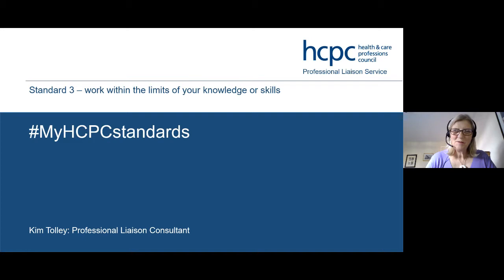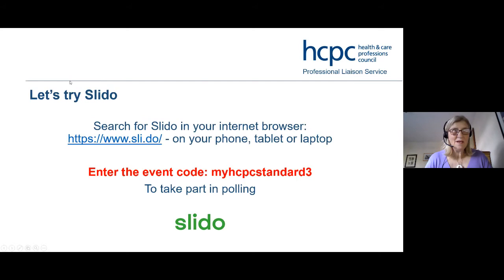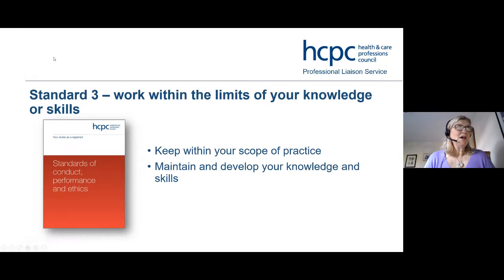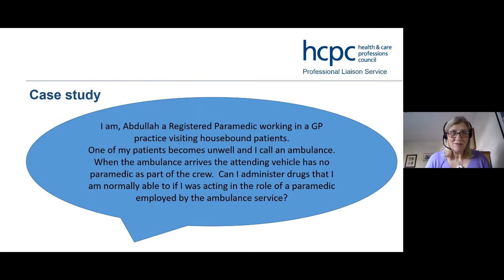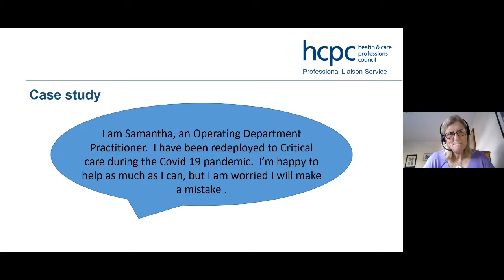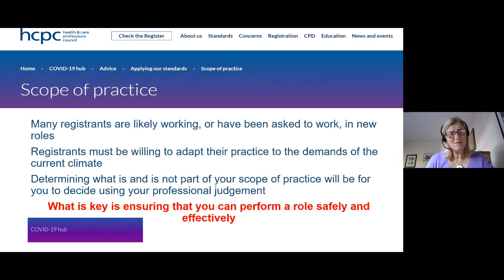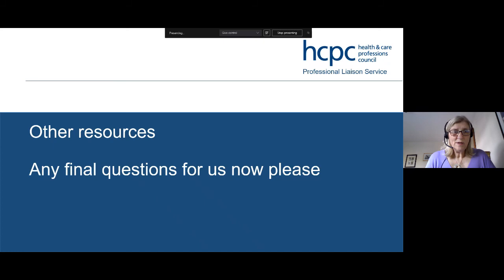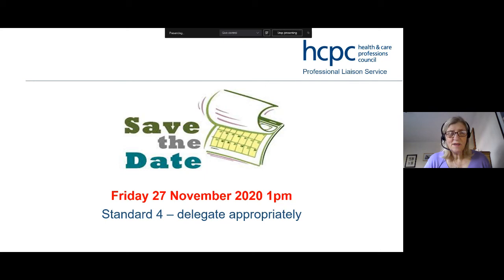MyHCPCStandards webinar: Standard 3 - Work within the scope of your knowledge and skills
We would appreciate your feedback on this video and the other webinars in the MyHCPCStandards series, please click on this link provide your thoughts